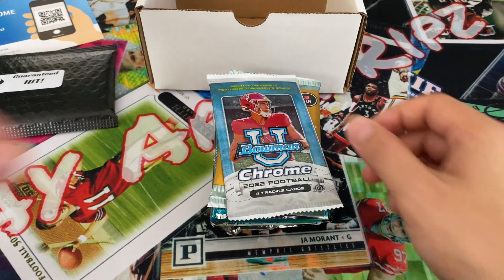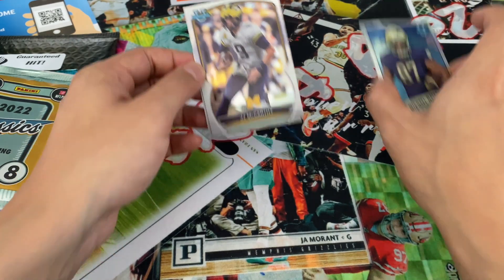Hitbox Sports Cards Football Allstar- TOP ROOKIE AUTO🔥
First time opening a HitBox repack hobby box. Personally, I think the box value is there, but obviously not everyone always hits...BUT WE DID HERE!!!

Let me know what you thought and favorite cards!

Football Hotpack Listing